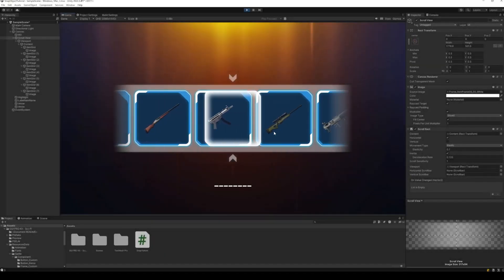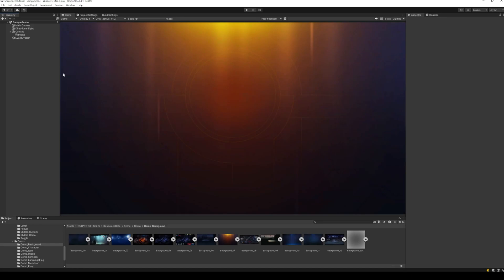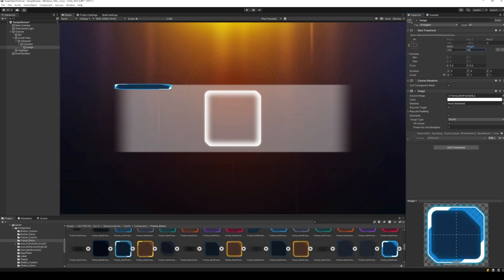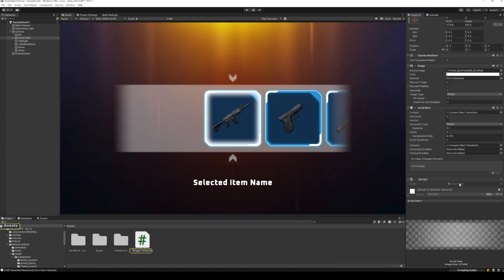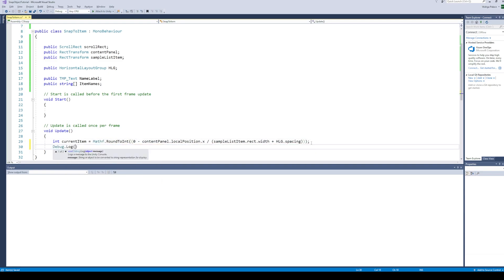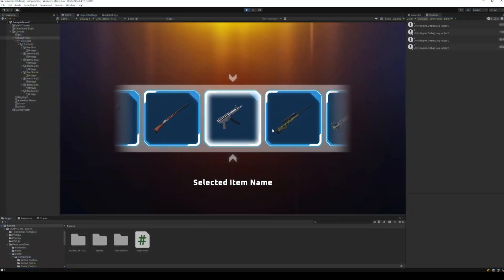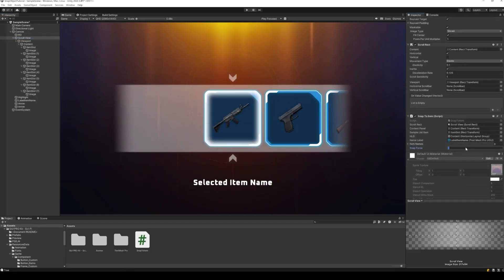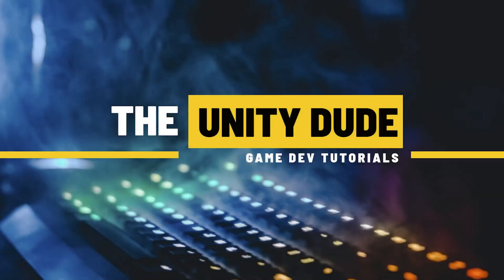Swipe Snap Scroll View / Scroll Rect (Unity Beginner Tutorial)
Scroll Views are an essential part of UI and found in almost every other game.
In this tutorial we will learn how to automatically snap scroll views after swiping to nearest item.